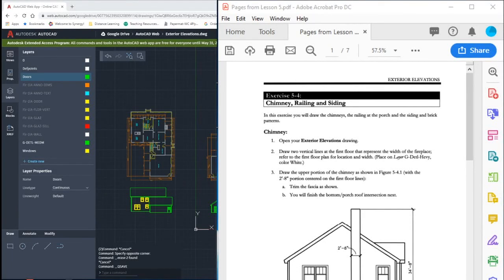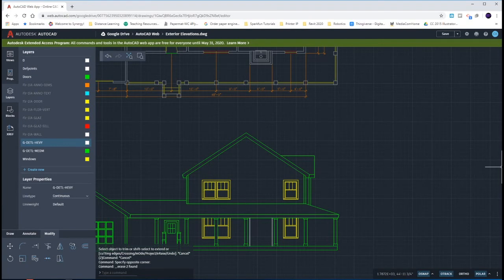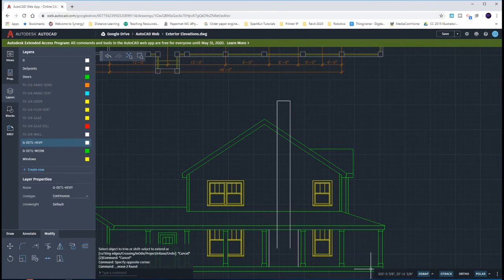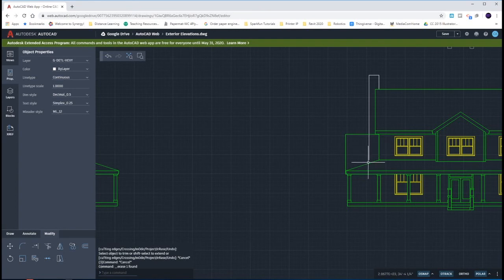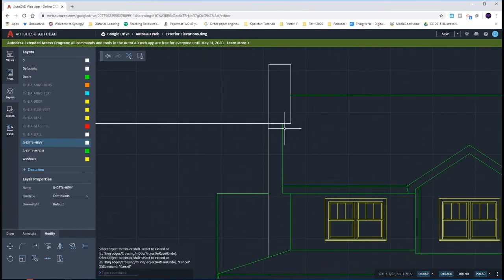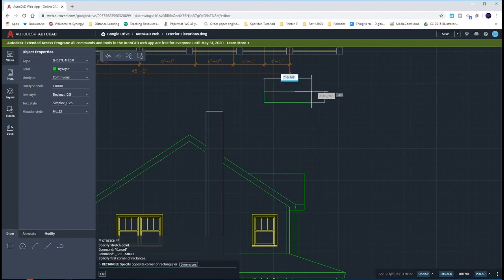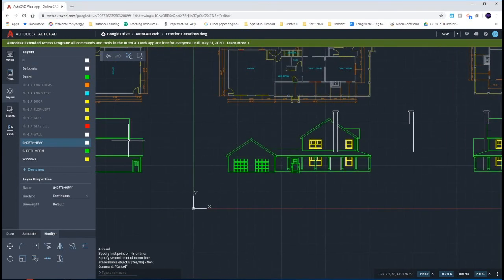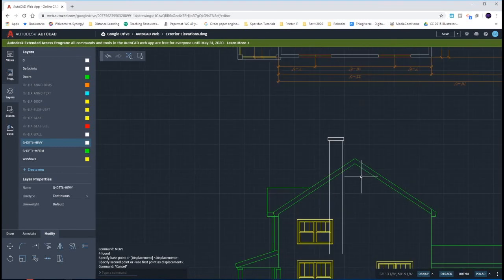Exterior Elevations 9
Drawing the chimney on all four elevations in AutoCAD Web